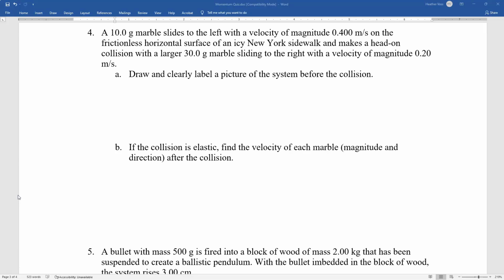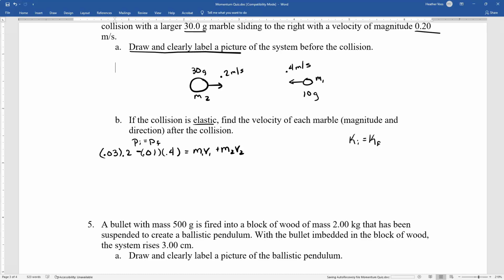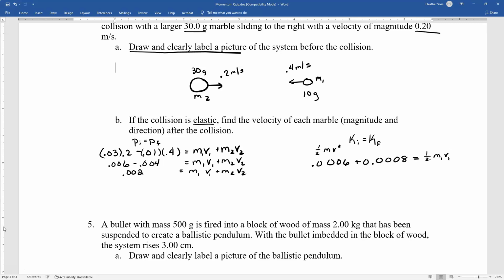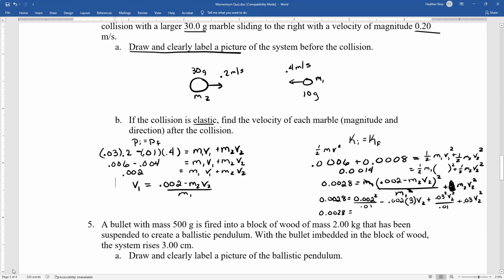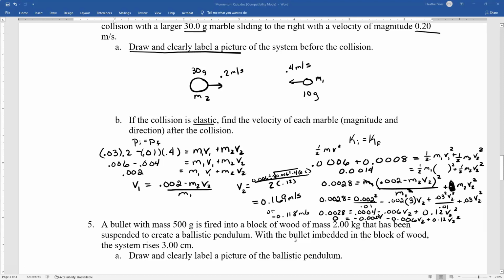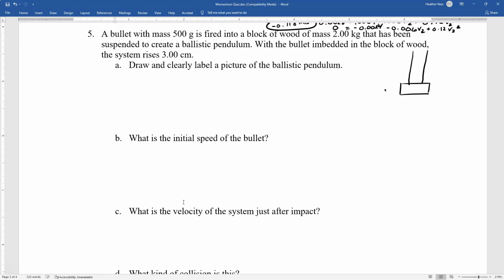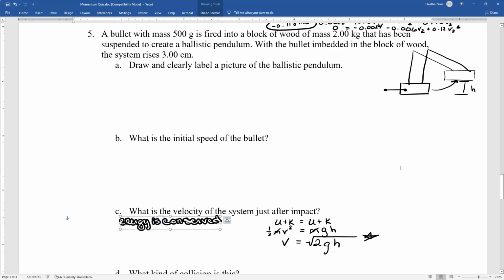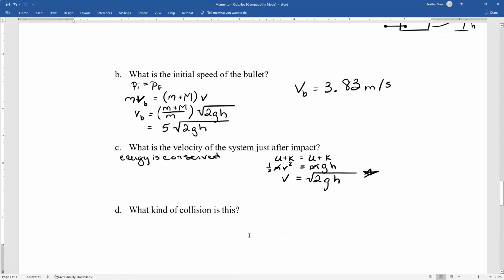Quiz Review 2